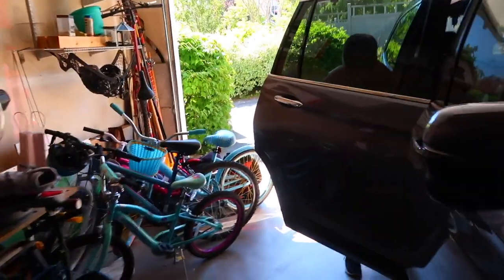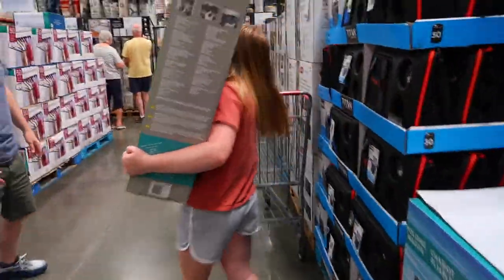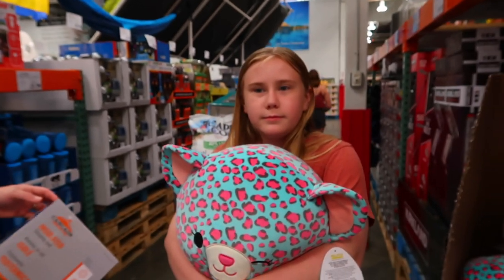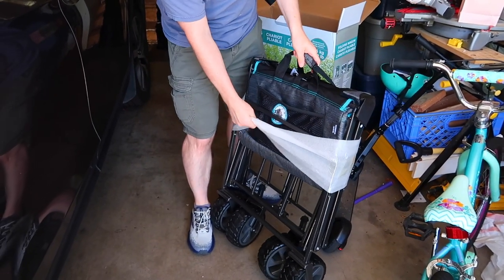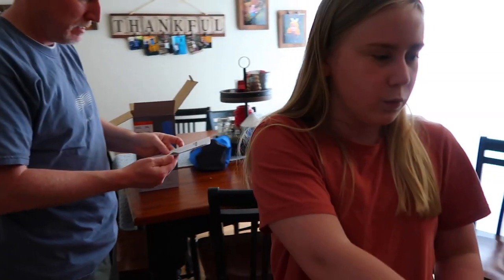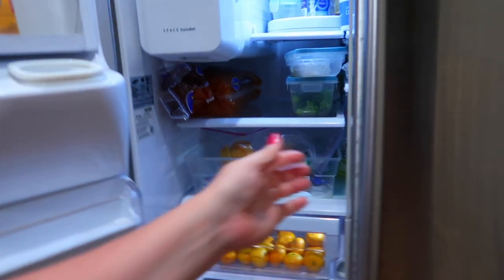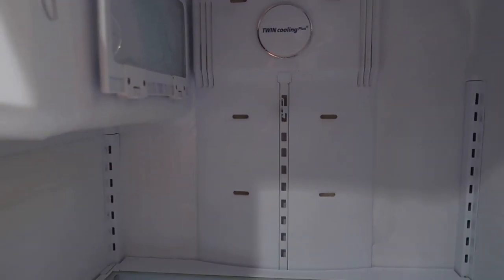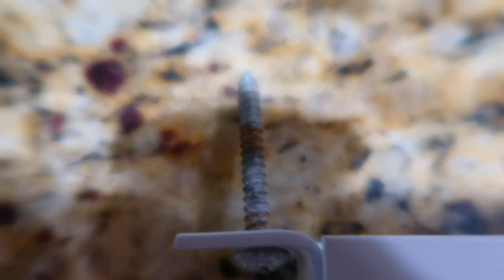HE CRASHED MY CAR INTO MY WAGON! | HUSBAND CRASHED WIFE'S CAR! | CLEANING OUT FROZEN FRIDGE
Also, check out our vacation & Daily Vlog Playlists below to see what else I have to offer here on my channel!

AMAZON FAVORITES:

LUG TRAVEL BAG:

MICROFIBER BEACH (TRAVEL) TOWELS:

GoPro HERO9 BLACK CAMERA:

Canon PowerShot G7X Mark II Digital Camera:

Monitor Stand Riser Desk Organizer:

Bookshelf for Desktop Storage:

ART MARKER SET:

CURRENT PHONE CASE:

FETCH APP -2000 BONUS points w/ REFFERAL CODE:
5KKJA